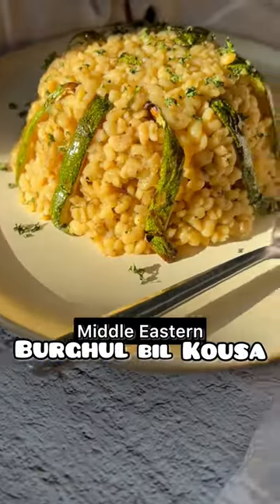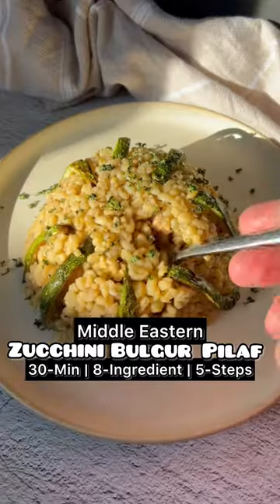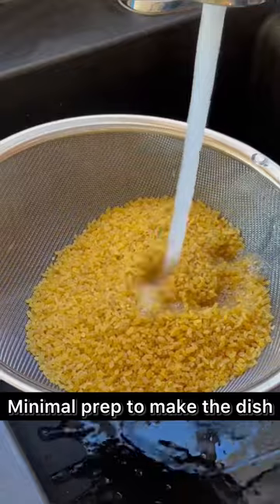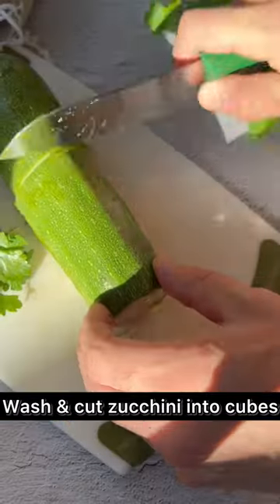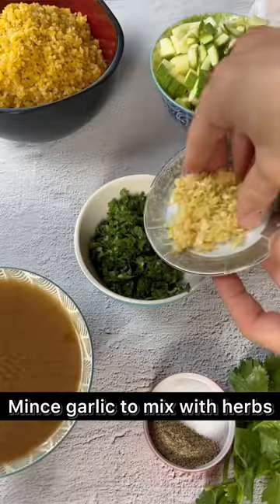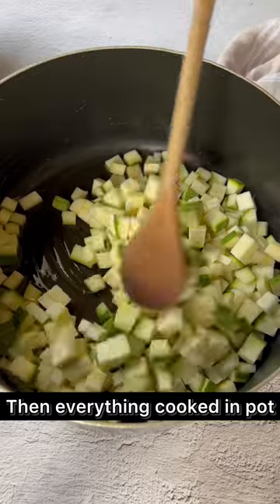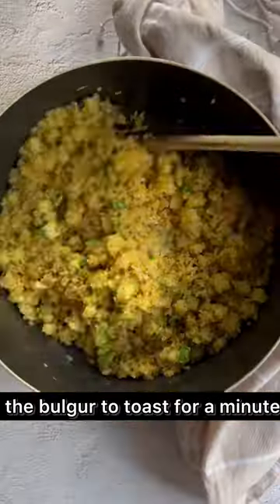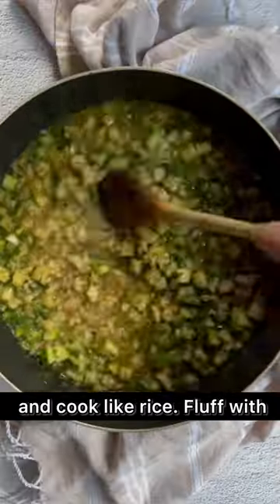30-Minute, 8-Ingredient, One-Pot Burghul bil Kousa (Zucchini Bulgur Pilaf)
Burghul bil Kousa 🌱

30-minute, 8-ingredient, one-pot Vegan Zucchini Bulgur Pilaf. A quick & easy meal to make on a busy day, with minimal prep and cleanup. Simple, yet loaded with herby nutty flavours 🤤

Leftovers are even better cold the next day!

also copied below 👇🏼⁣

Also copied below 👇🏼

Vegan Zucchini Bulgur Pilaf Recipe

Ingredients:
2 cups white coarse bulgur, rinsed
1/4 cup olive oil
2 large zucchini, small dice
1 tsp salt
1 tsp black pepper
1/2 bunch of cilantro, finely chopped
6 garlic cloves, finely minced/grated
4 cups beefless broth or water

Instructions:
(1) Rinse the bulgur under cold water and set aside. Do not soak.
(2) Add the oil to a large pot over medium-high heat. Toss in the zucchini with salt and pepper. Cook for 5 minutes until slightly softened and changes colour.
(3) Stir in the rinsed bulgur to toast for a couple of minutes. Combine the chopped cilantro with the minced garlic in a small bowl (best using a mortar and pestle). Mix it in with the zucchini and bulgur to infuse the flavours with oil for a minute.
(4) Add the water (or broth). Stir and bring to boil. Turn the heat down to medium-low. Cover with a lid and cook for 30 minutes, until liquid is absorbed.
(5) Remove from heat and set aside (keeping the lid closed). Rest for 10 minutes, then fluff with a fork. Serve as is, or pair it up with salad or vegan yoghurt sauce. Store leftovers to enjoy later cold or hot.